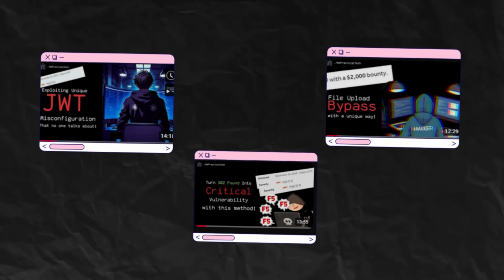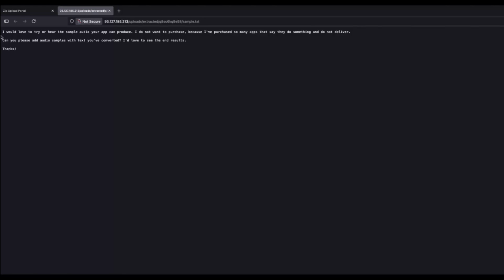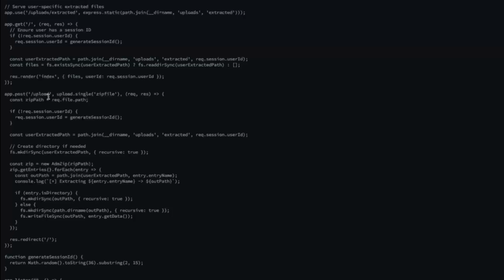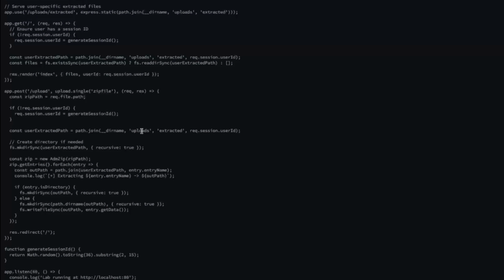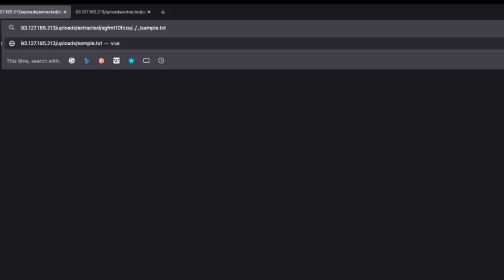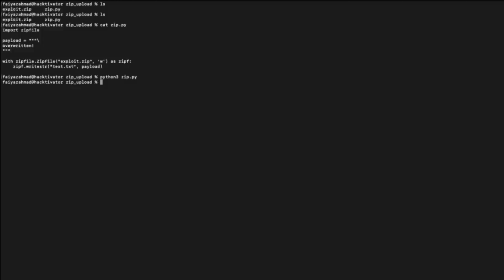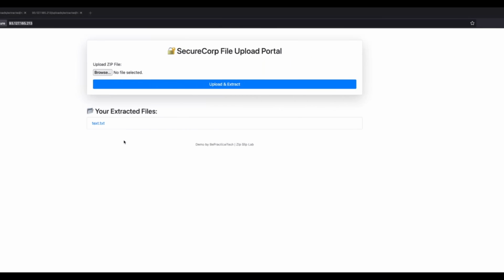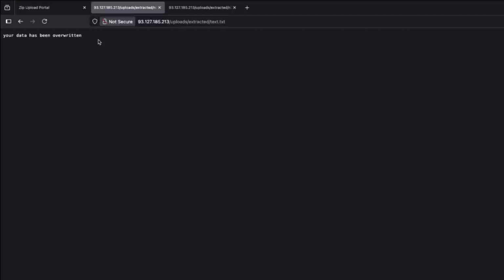This Vulnerability Lets You Overwrite Anything the Server Can Touch — Instantly | Bug Bounty | 2025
In this video, I demonstrate how a simple ZIP file upload can lead to something far more dangerous — arbitrary file overwrite on the server. This is the Zip Slip vulnerability, and it's more common than you'd think.

You’ll learn:

What Zip Slip is and how it works

How insecure file extraction leads to path traversal

How I used it to overwrite files on a Node.js + Express application

If you're into bug bounty hunting, penetration testing, or securing your backend systems, this video is a must-watch.

Do not ignore upload functionalities — understand what gets extracted, and how.